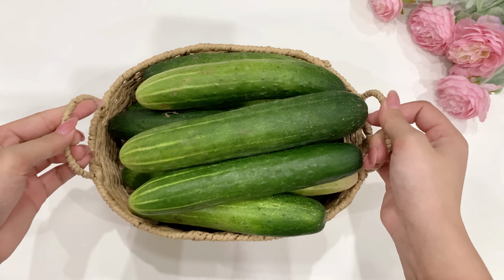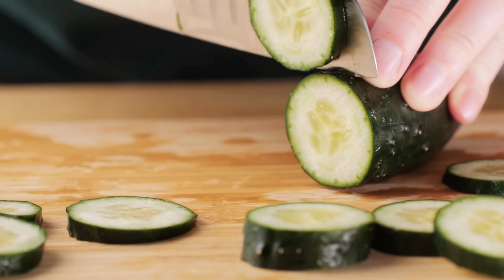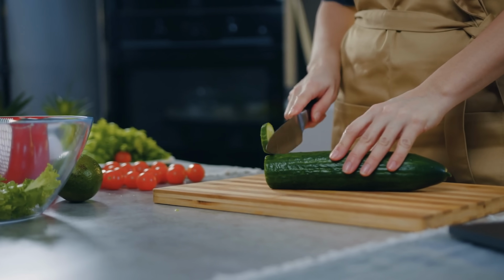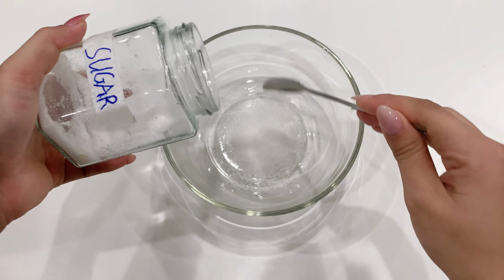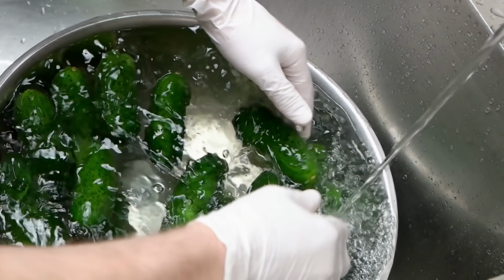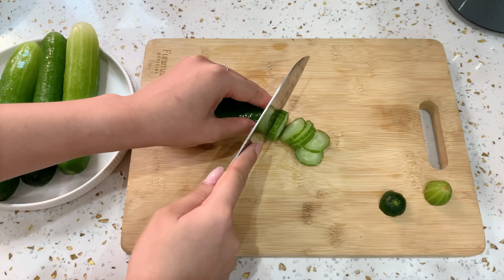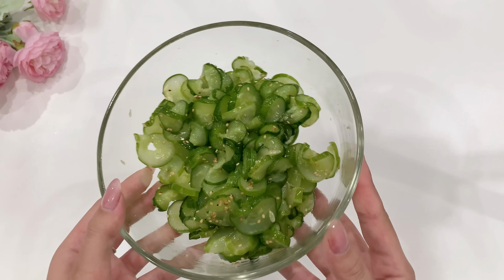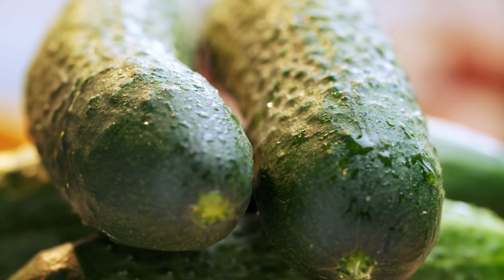Freeze cucumbers! Consume large quantities by storing for a long time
Hello everyone!  Today's video is about: "Freeze cucumbers! Consume large quantities by storing for a long time"
On Tracy Tips channel,  l shares life tips and tricks and useful  home hacks to make your daily chores easier. Hope it can solve the problems of your life.
© Copyright by Tracy Tips ☞ Do not Reup